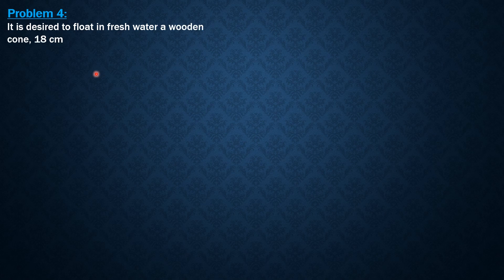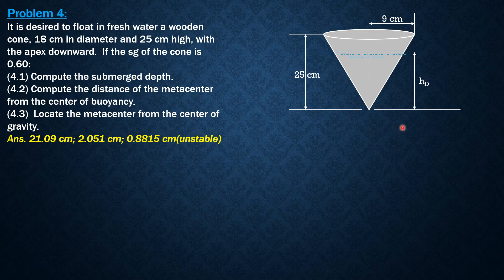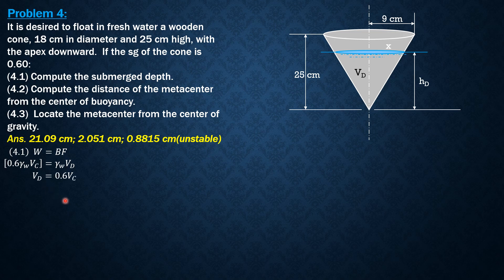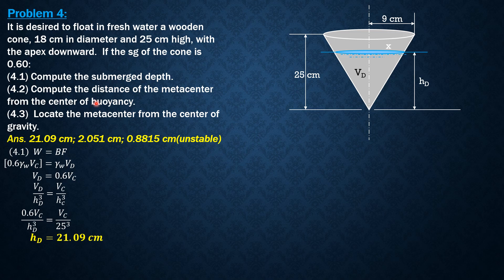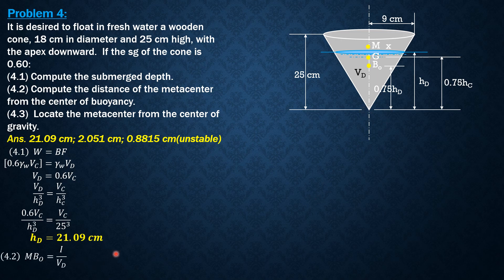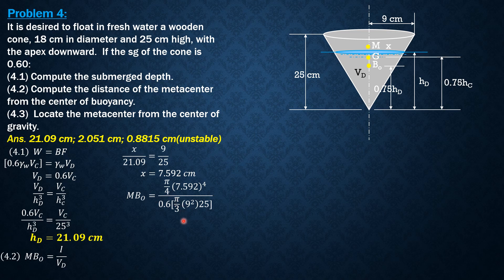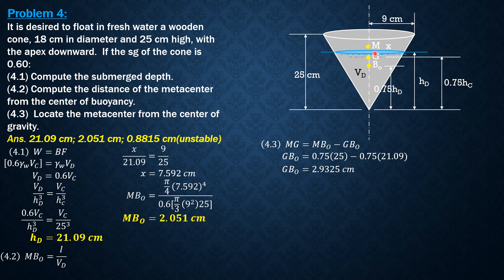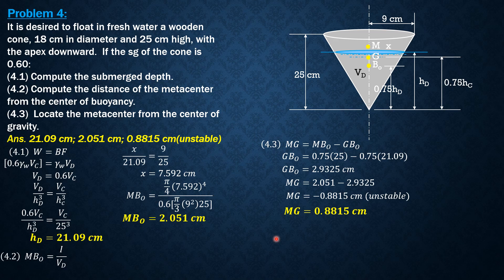STATICAL STABILITY of FLOATING BODIES, Example 4